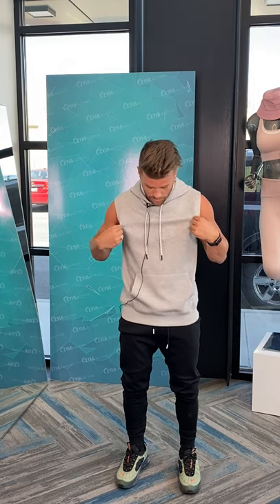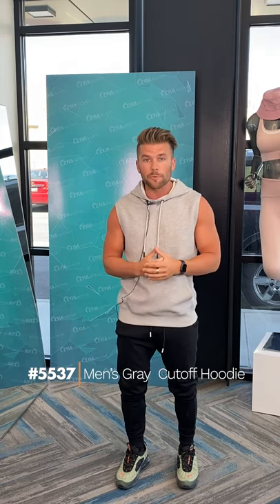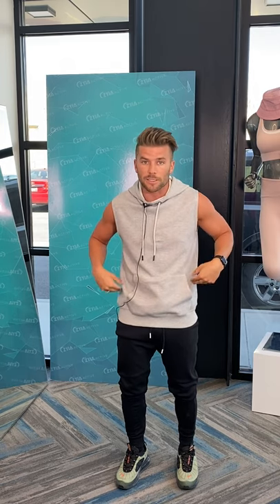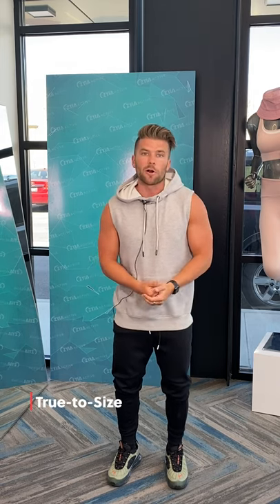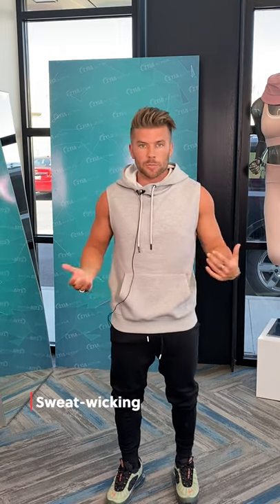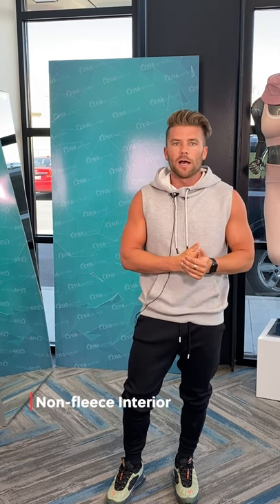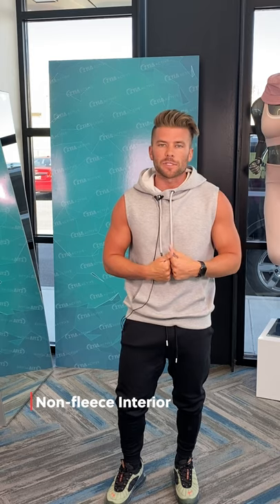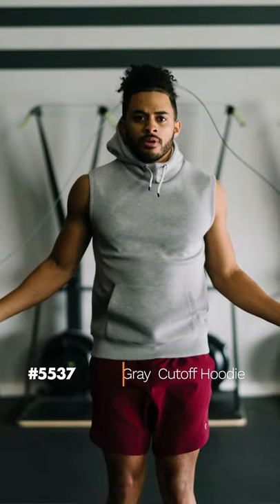Men's Activewear Review: Gray Sport Pocket Cutoff Hoodie #5537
This super-soft top blends the best of two wardrobe classics and elevates them with quality fabric and finish. We started with the uber cozy hoodie and gave it the open, breezy feel of a muscle shirt. But, unlike the DIY cutoff of your youth, we crafted this top with grown-up details like four-way stretch fabric, metal drawstring eyelets, and double top-stitched armholes.
Wear it alone or layer it up for four-season versatility. This hoodie is so comfortable and handy, it will be the MVP of your closet.

Soft, mid-weight fabric with four-way stretch.
Smooth, anti-pill interior.
Sleeveless design with finished armholes.
2.5" ribbed hem and double top-stitched finishes.
Kangaroo pocket.
Contoured hood with 3" neck gate.
Cord-style drawstrings with metal aglets and eyelets.
Embroidered ZZZ and moon details.
Fits true-to-size, relaxed.
Fabric: 81% Polyester, 14% Cotton, 5% Spandex.